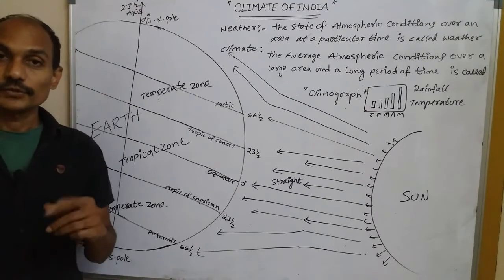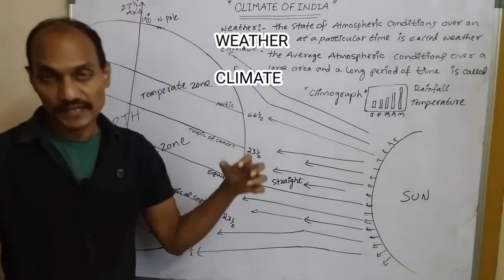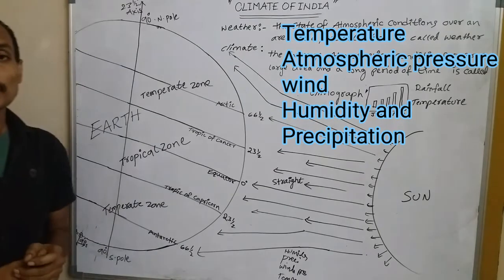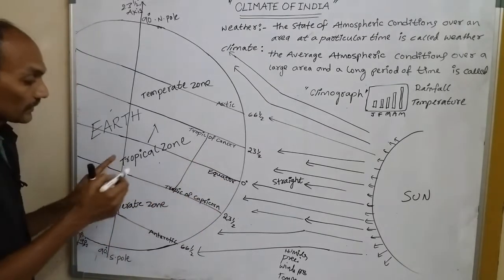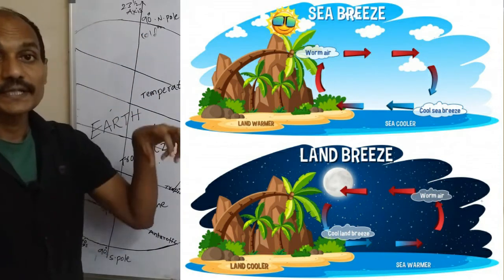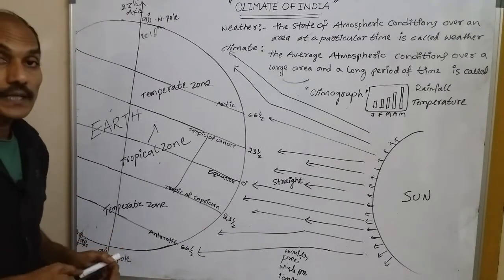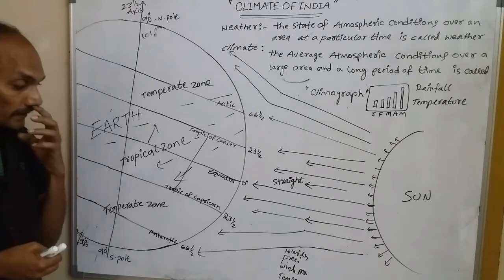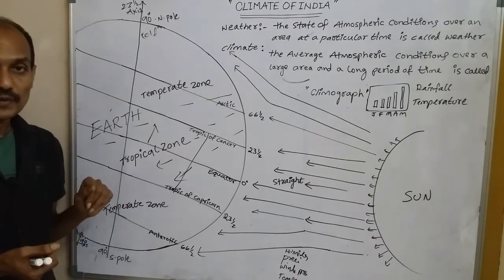CLIMATE OF INDIA 10th class social,part-1 EM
climate of India  chapter 4
10th class social Ts/Ap